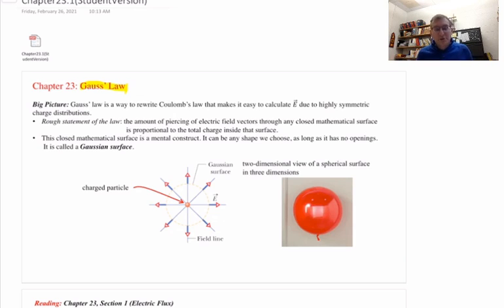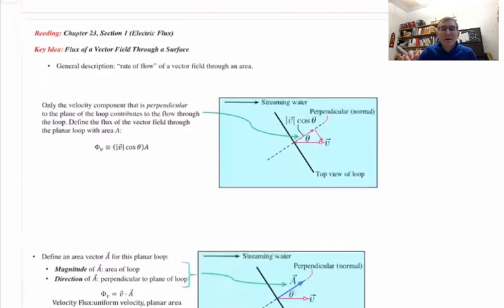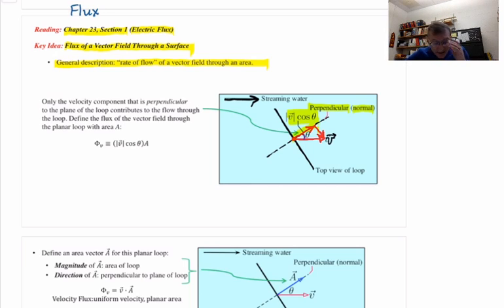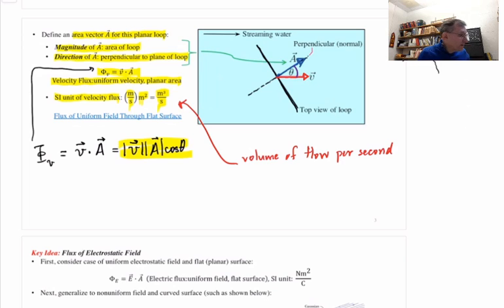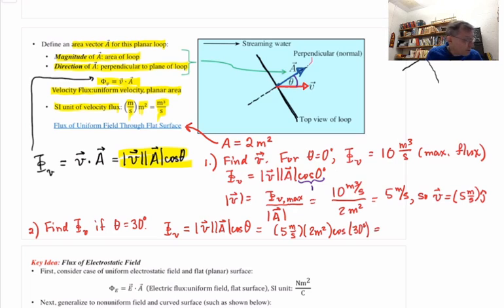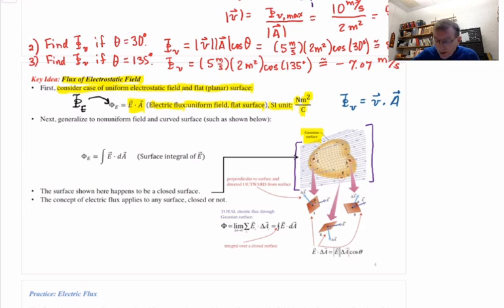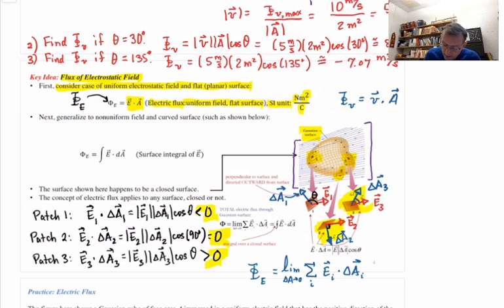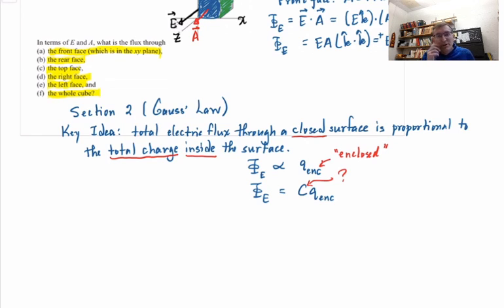Video Lecture 23.1: Monday, February 9